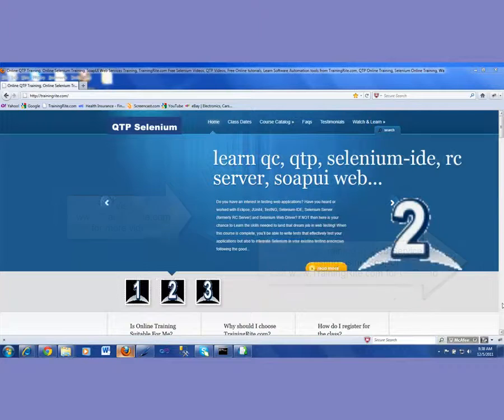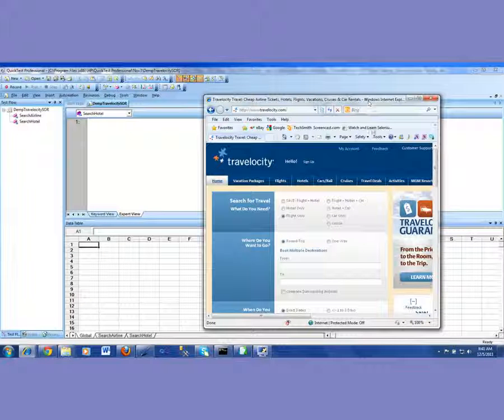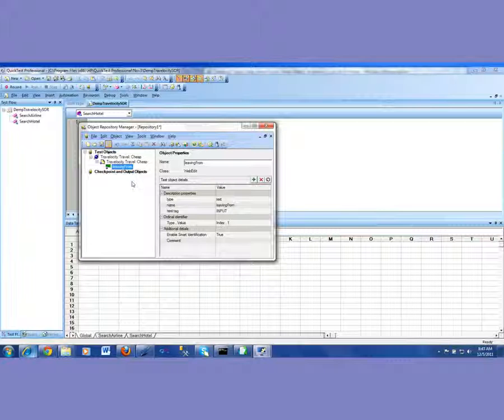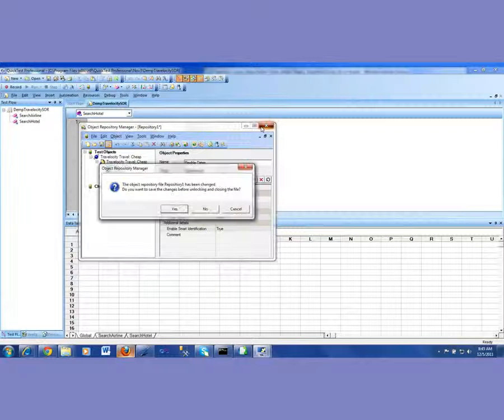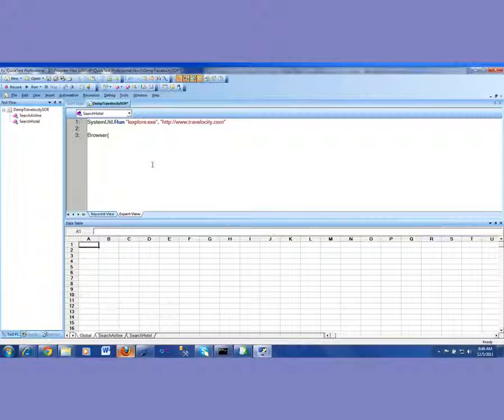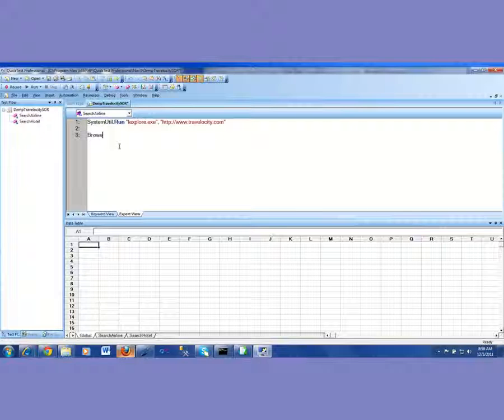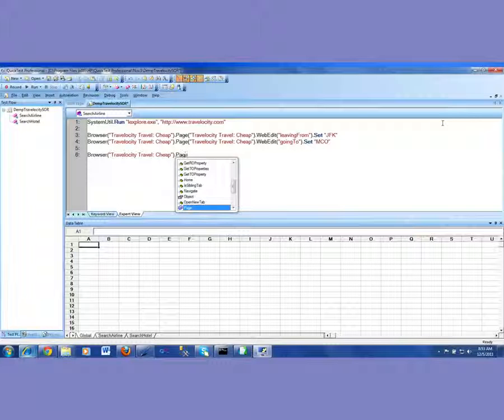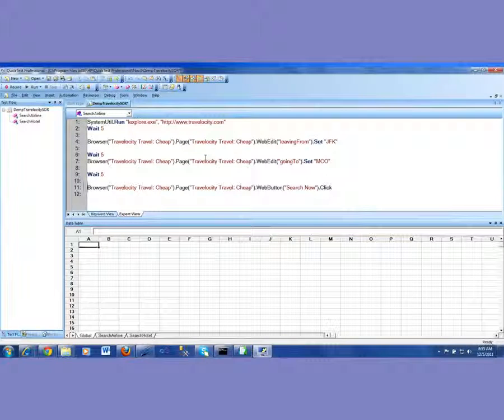QTP Training Tutorial Video Shared Object Repository